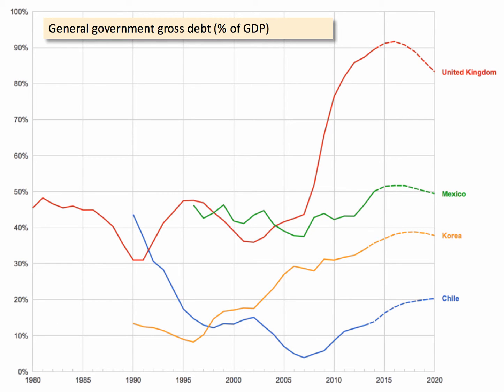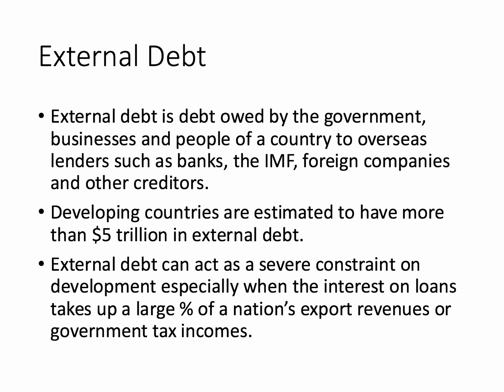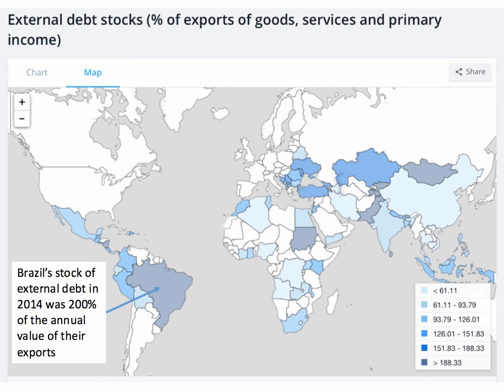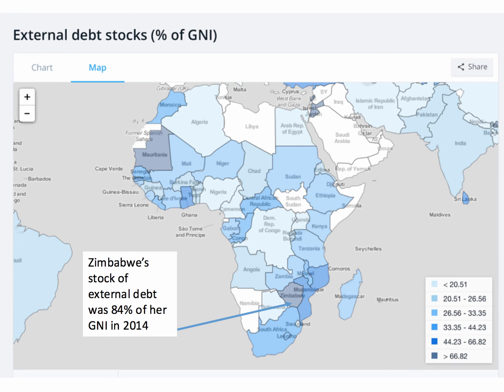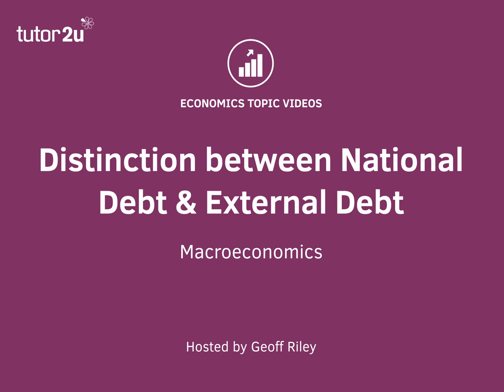Difference between National Debt and External Debt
National debt is the accumulated level of debt owed by the government of a country. External debt is debt owed by the government, businesses and people of a country to overseas lenders such as banks, the IMF, foreign companies and other creditors.